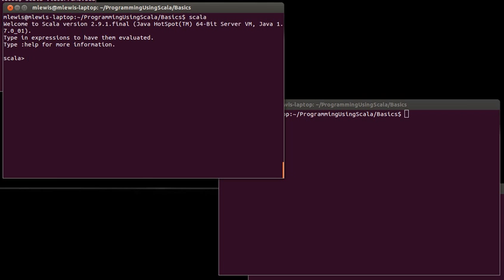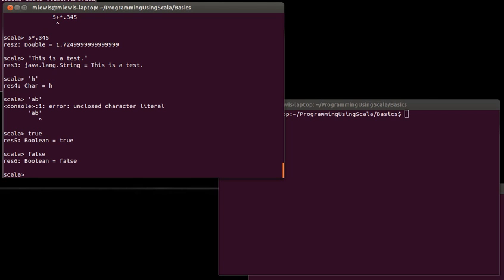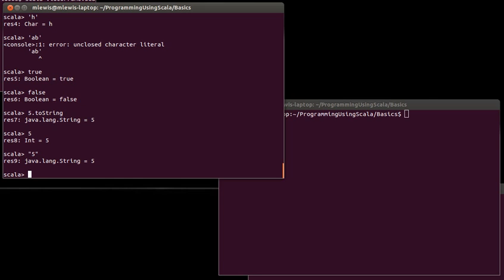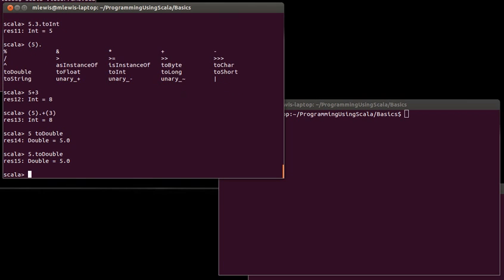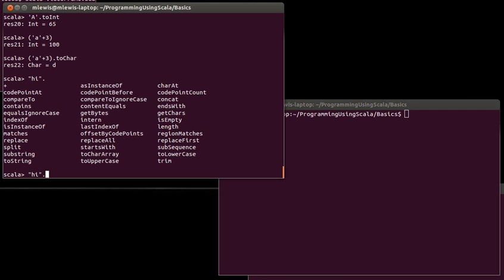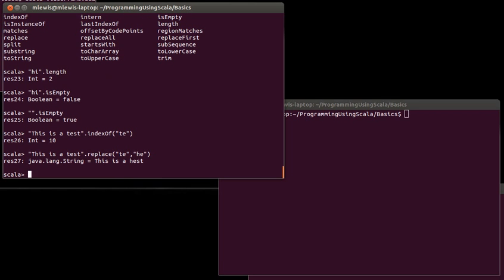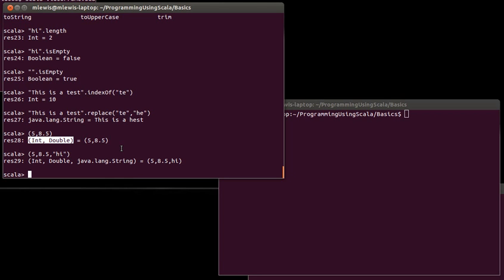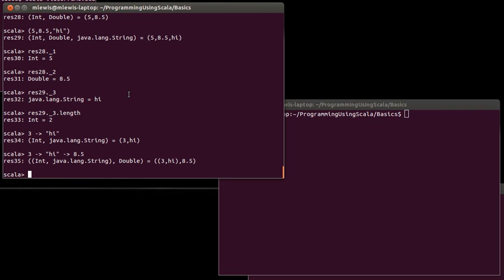Objects and Methods in Scala